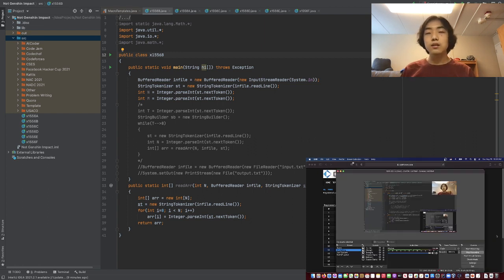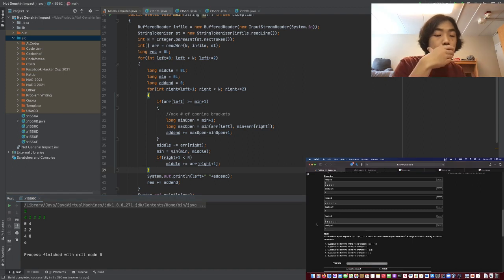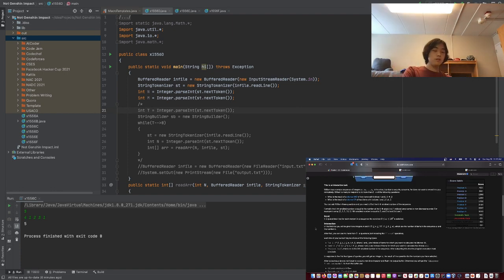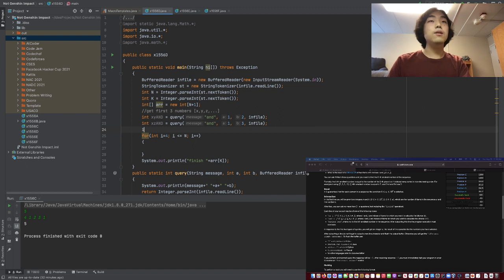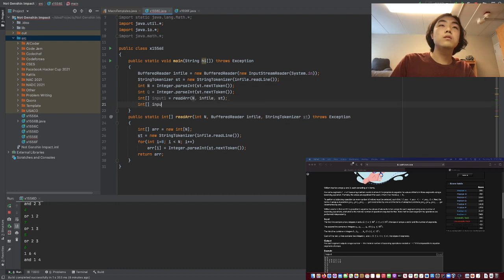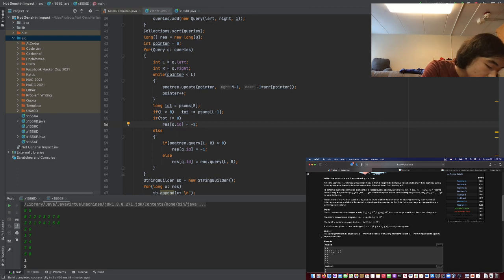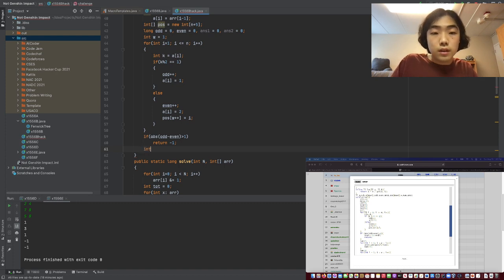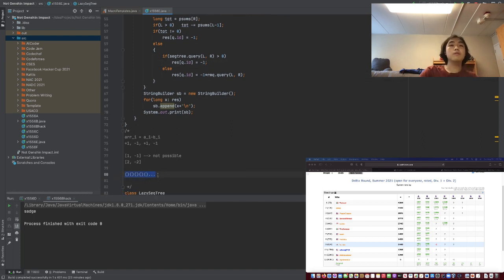Codeforces Deltix Round Summer 2021 (Div. 1/2, ABDE with FST on C)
I've been very busy recently, so I won't be making whiteboard explanations this time. I do briefly talk about the problems at the end of this video though so if you're interested in that (and seeing my reaction to FSTing) then go check it out :D

Timestamps:
0:00 Intro
1:56 Solving B
11:29 Solving A
14:05 "Solving" C
43:06 Solving D
1:32:38 Solving E
2:11:22 Trying to hack
2:33:50 Talking about my solutions
2:51:48 Reaction to FST tc 76 on C